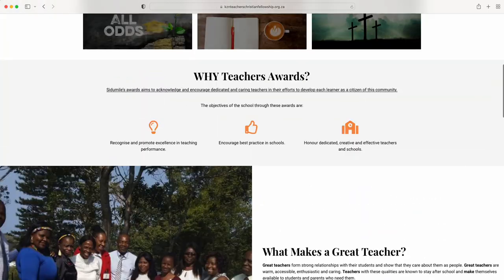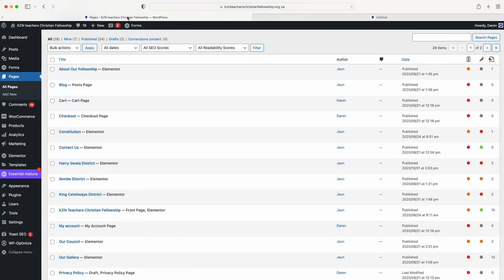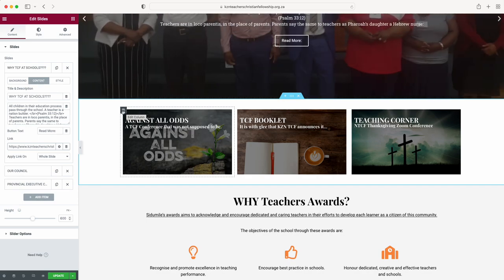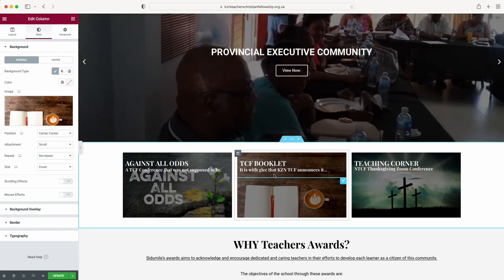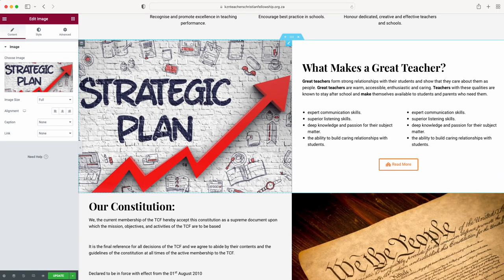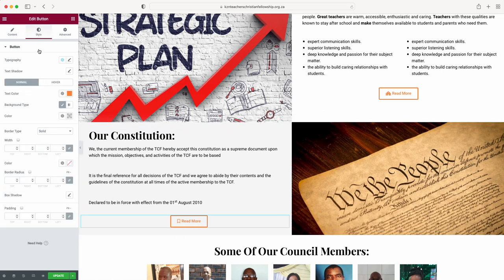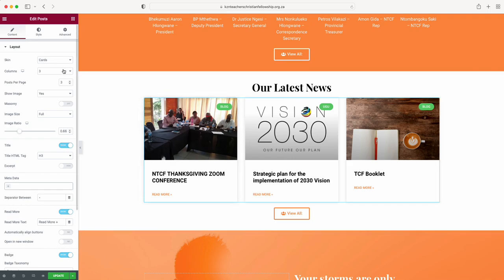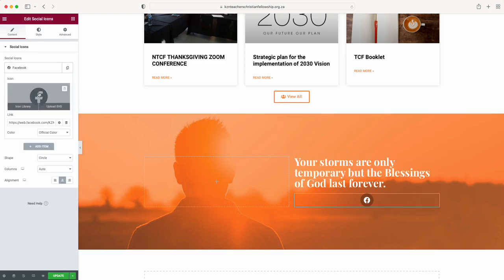Editing the front page. - KZN Teachers